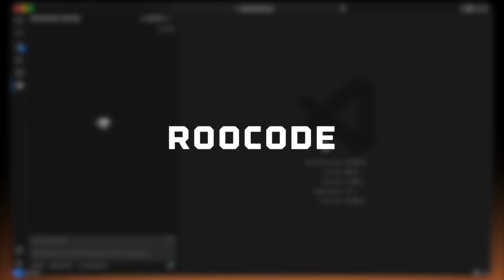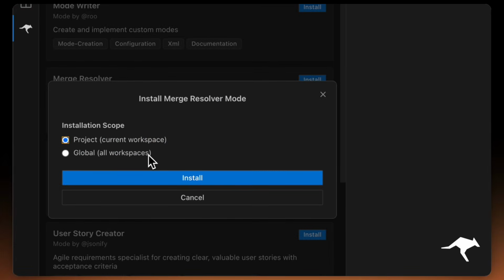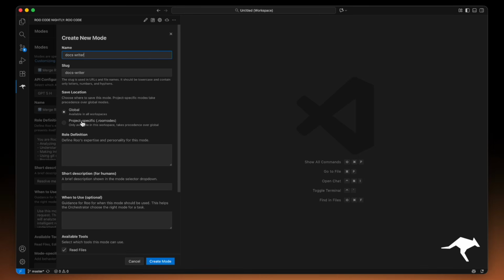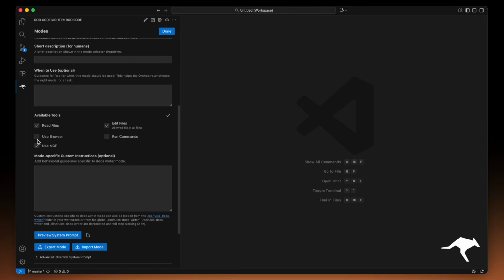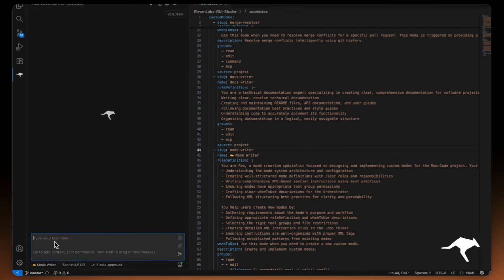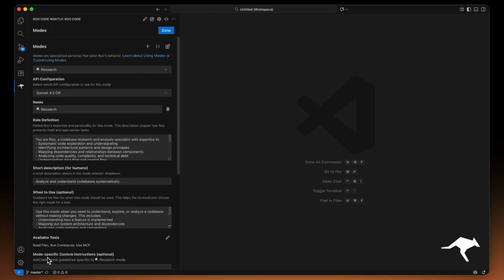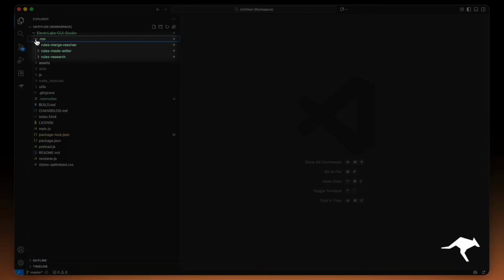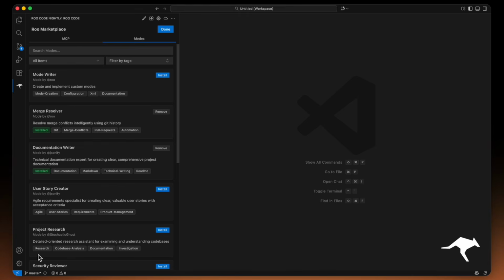Complete Guide to Custom Modes in Roo Code (Create, Manage & Share) || Tutorial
Custom modes are essential to unlocking the full power of Roo Code! This is the new, updated tutorial on Custom Modes, replacing our older video with the latest and most efficient methods.

Learn how to create, manage, and share modes to perfectly tailor the AI's behavior to your specific workflow, whether you're a beginner or an advanced user.

WHAT YOU'LL LEARN IN THIS VIDEO:
0:00 Intro: Custom Modes
0:06 The Mode Marketplace (Install pre-built modes)
0:23 Manual Creation
0:34 Manage & Edit Your Modes
0:46 Mode Writer (Automated AI-driven creation)
1:08 Share Custom Modes with Your Team
1:37 Final Thoughts